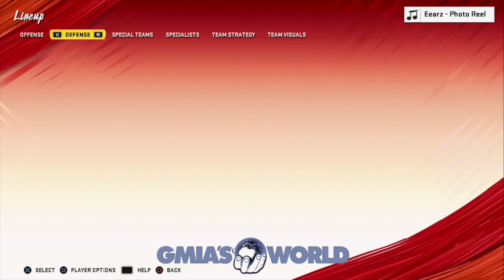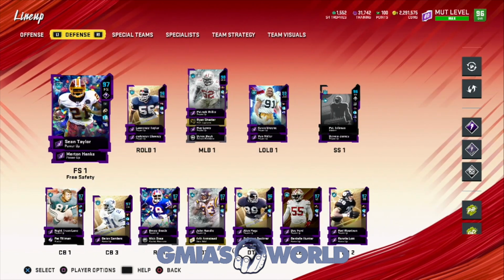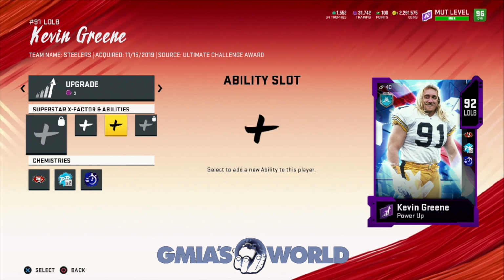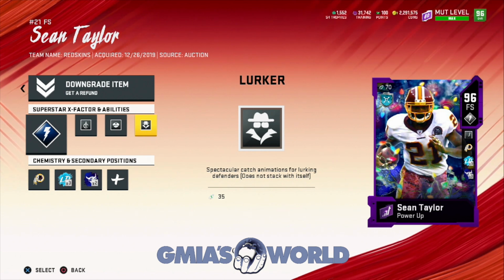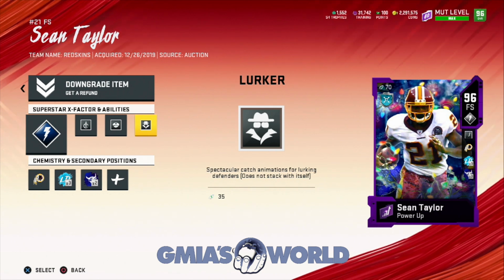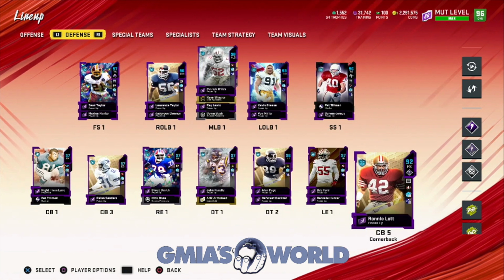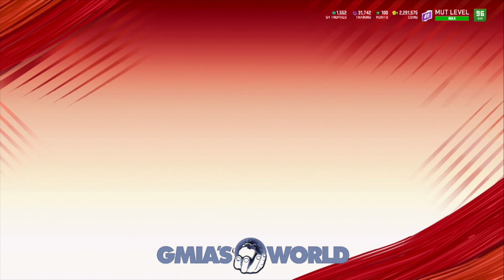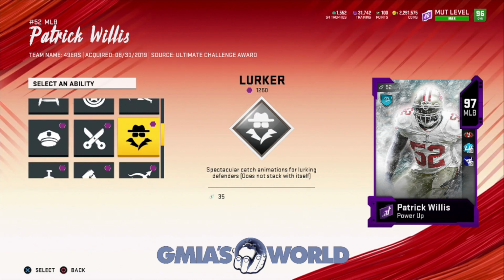Madden 20 Ultimate Team - 3 Tips & Tricks YOU NEED TO KNOW RIGHT NOW in Madden 20 Ultimate Team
Learn how to use abilities and x factors in madden 20 Ultimate Team and which x factors matter the most in Madden 20 Ultimate Team.
Players used: Sean Taylor (97 OVR) as an example with specific abilities that will take your Madden game to the next level!